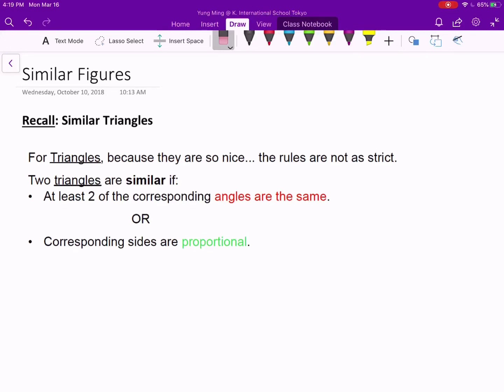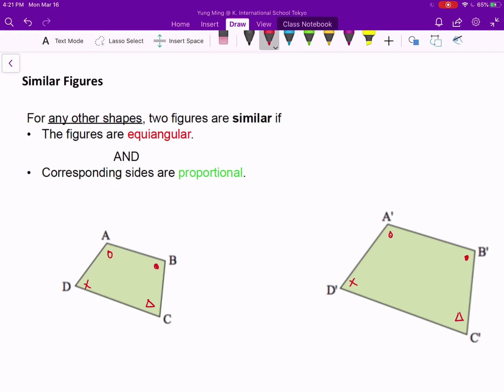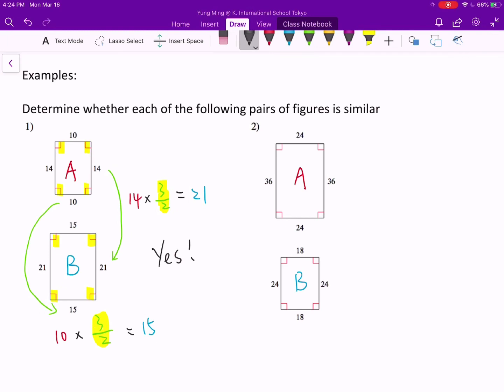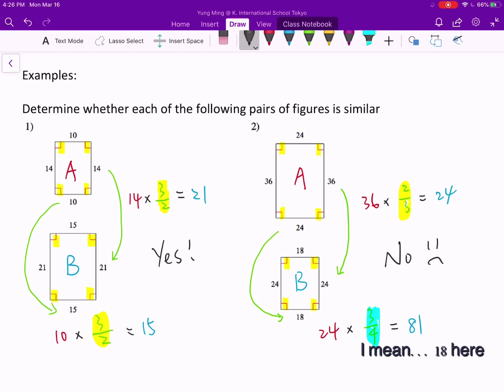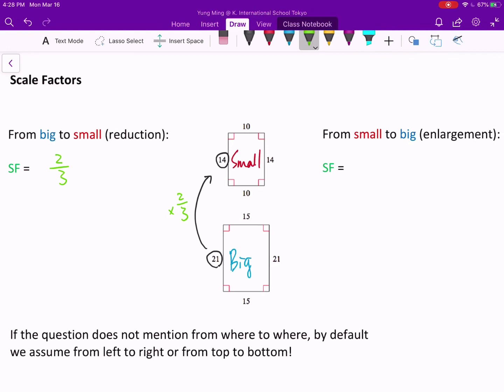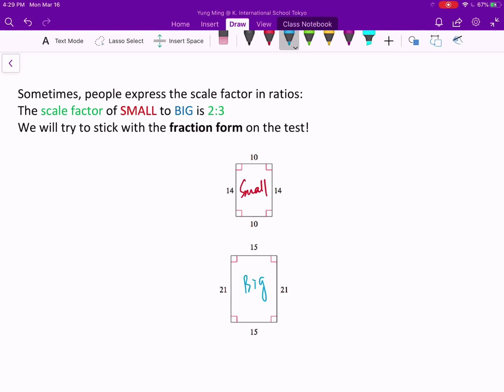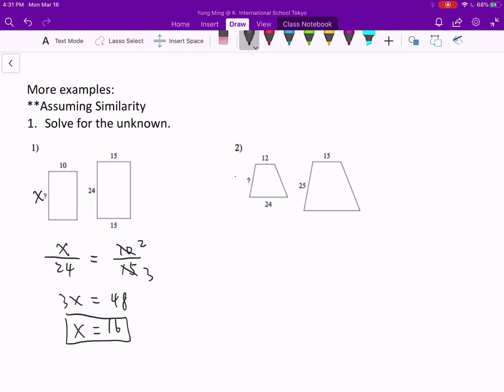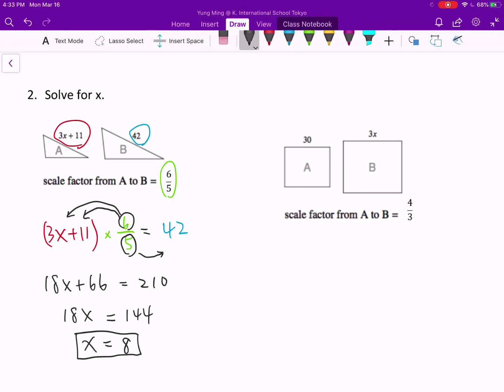G8E/9S Lesson for Tuesday Mar 17 - Similar Figures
Sources:
Haese Mathematics Textbooks